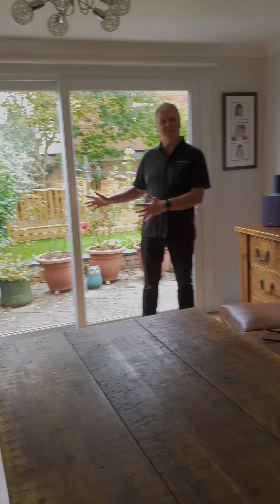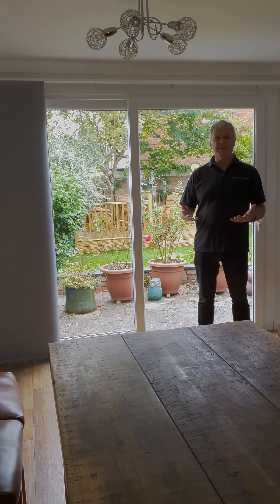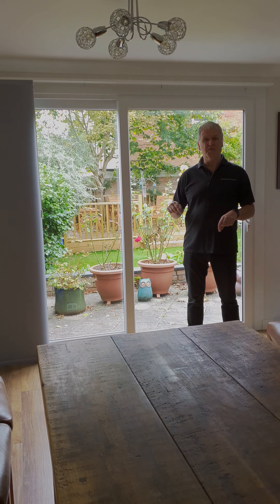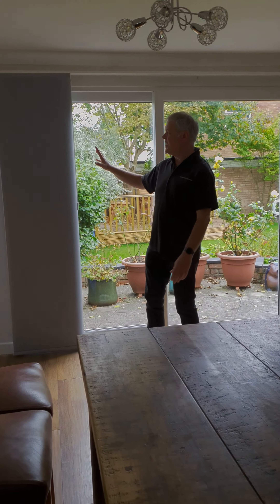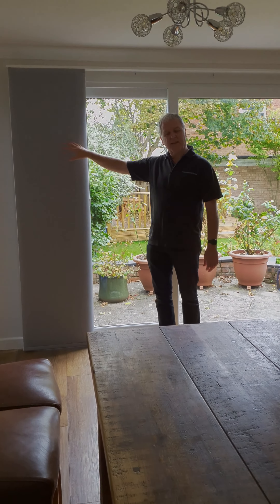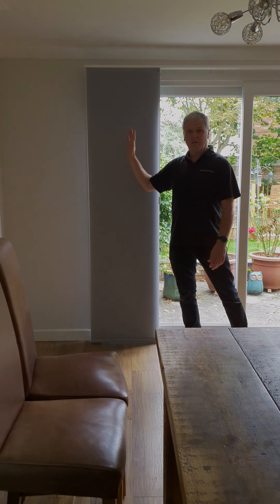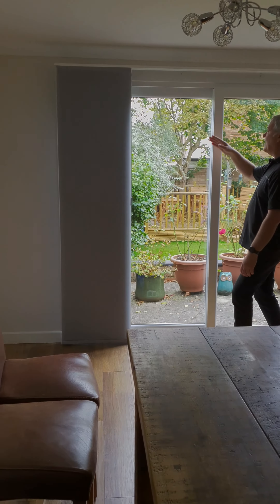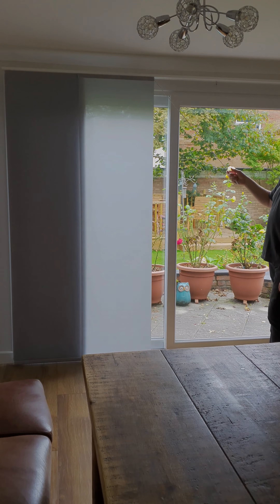So what is a Panel Blind? || The Blinds And Shutter Company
Panel Blinds - The Blinds And Shutter Company

This is a Panel Blind fitted over a Patio Door. It's an alternative to vertical blinds.
The panels can be up to 900mm wide and can stack at one side or split and stack at both sides.
They simply draw across the window and look very contemporary. Take a look at the video to see how they work.